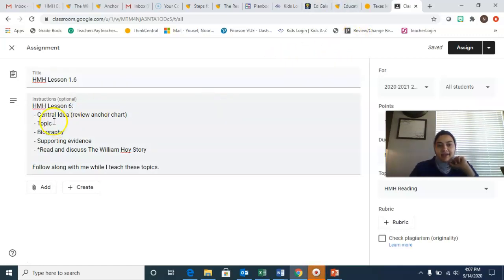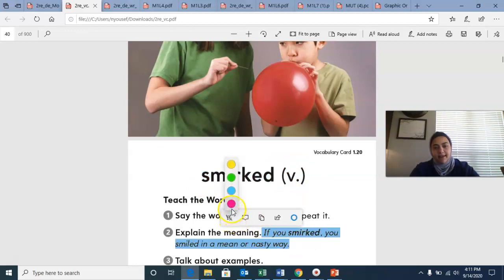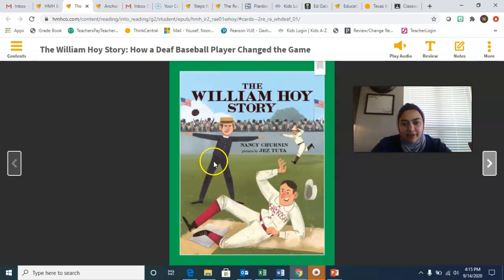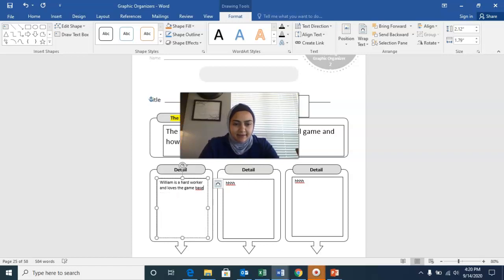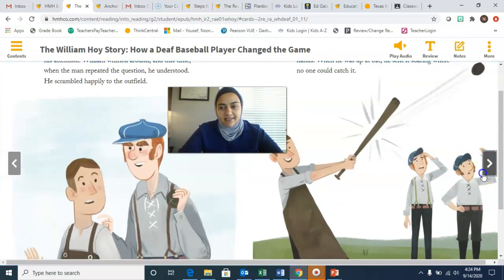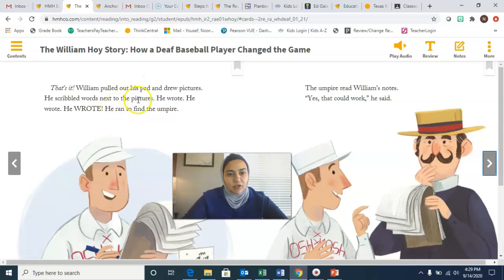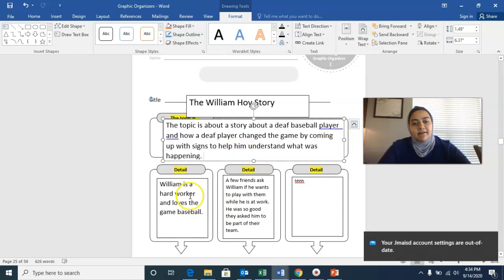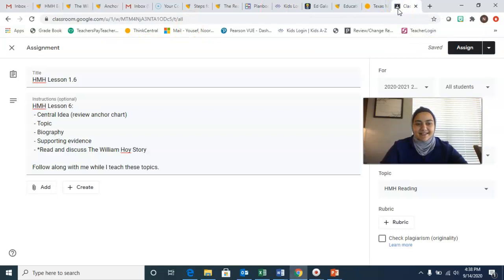HMH Lesson 1.6 The William Hoy Story